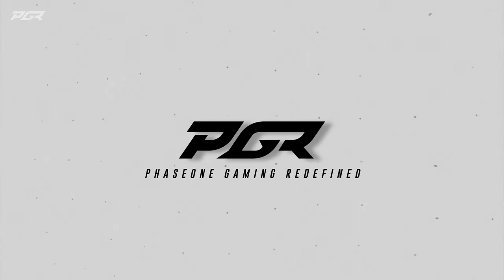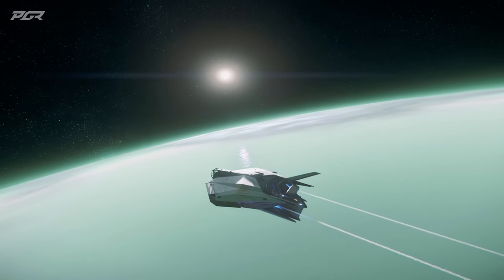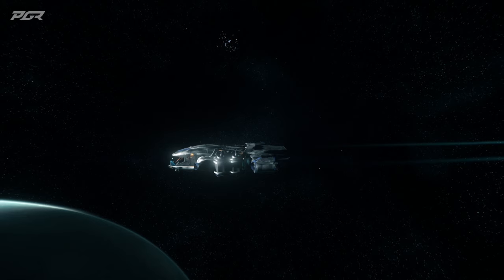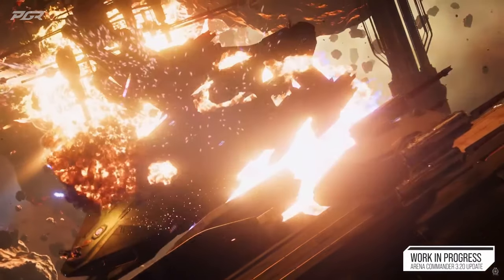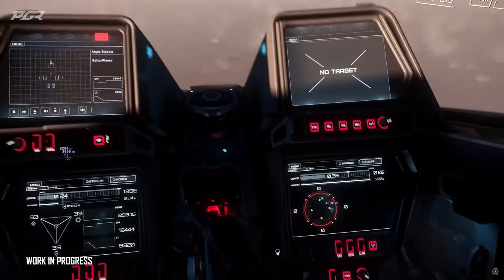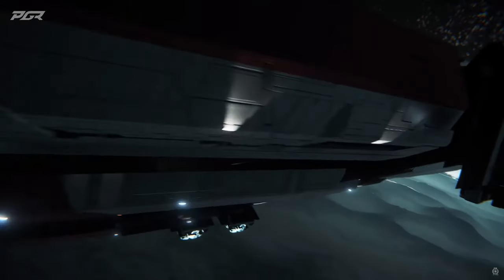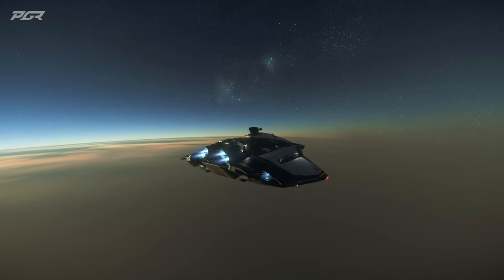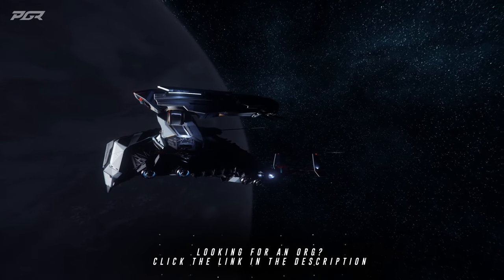Star Citizen SERVER MESHING Replication Layer in Testing - Evocati Leaks